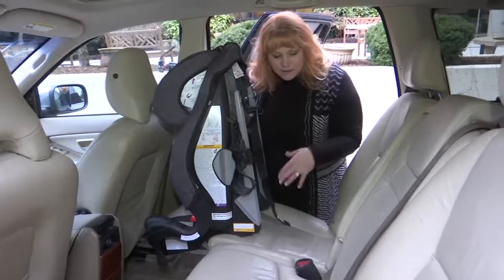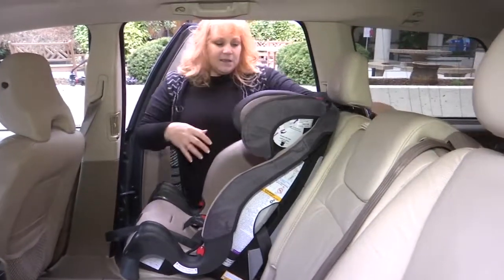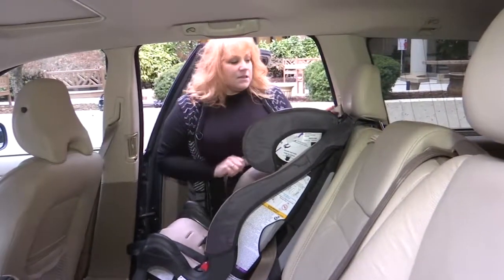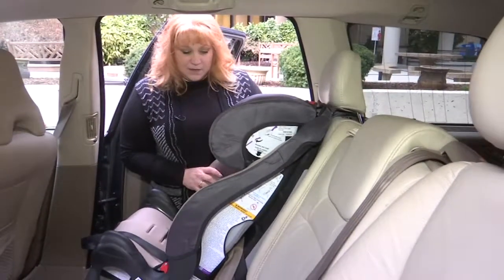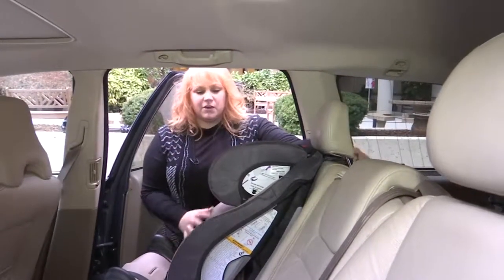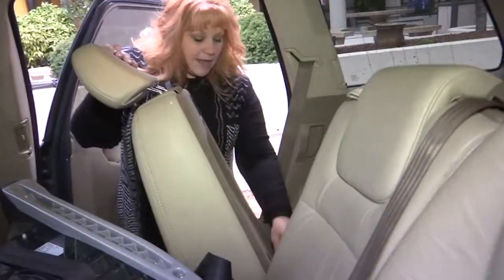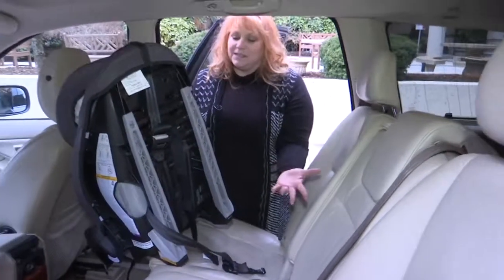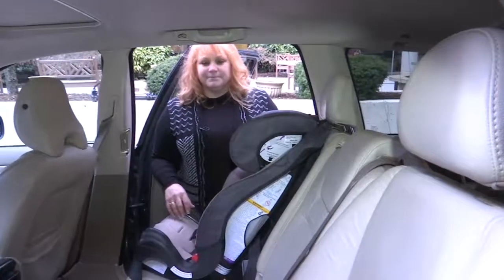Car seat safety demonstration